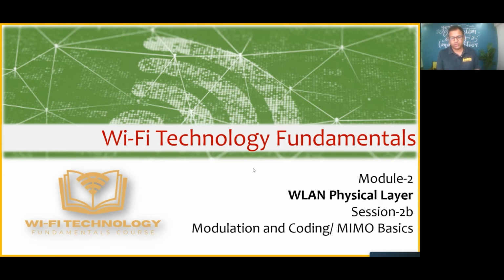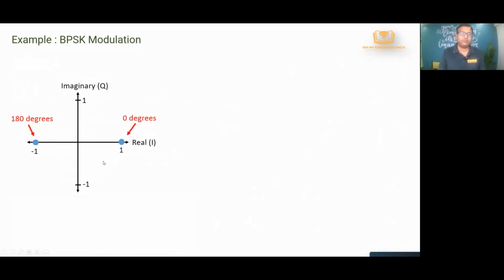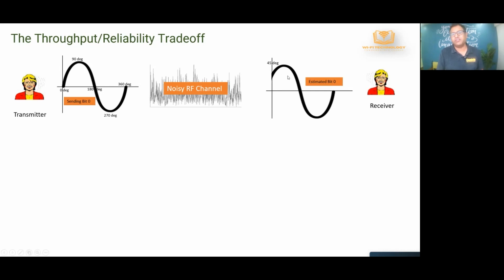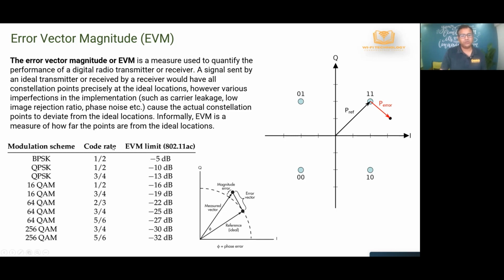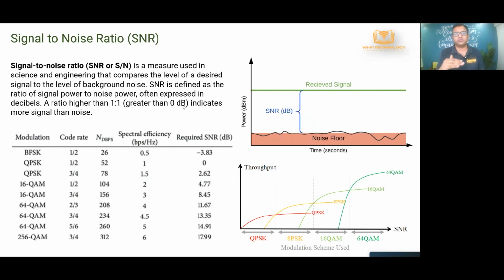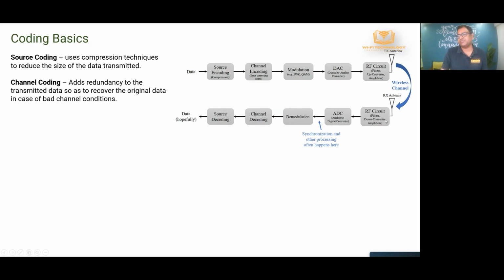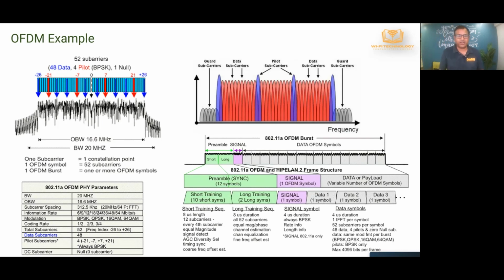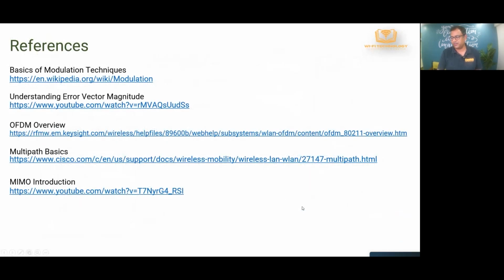Session 2b - Modulation/Coding, EVM, Multipath, MIMO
Timestamp:

0:00 introduction
0:47 Last Session recap
3:26 Session-2b Modulation and Coding/MIMO basics
3:31 Modulation
8:33 Example: BPSK Modulation
11:29 Example: QPSK Modulation
13:42 Example: 16QAM modulation
15:11 The Throughput/Reliability Tradeoff
21:42 Wi-Fi QAM Rates
23:54 Error vector Magnitude (EVM)
26:37 RF Power and Units
32:43 Signal to Noise Ratio (SNR)
40:29 Coding basics
45:37 RF Performance Table (AP Datasheet0
47:24 Throughput/Range for various QAM Rates
49:28 OFDM Example
52:20 Multipath Basics
56:17 MIMO Basics
58:08 References